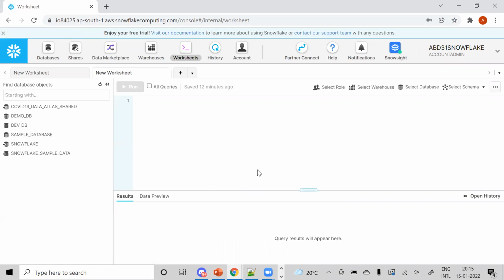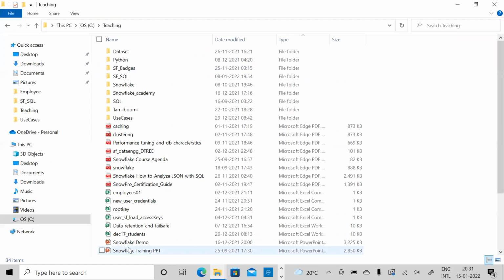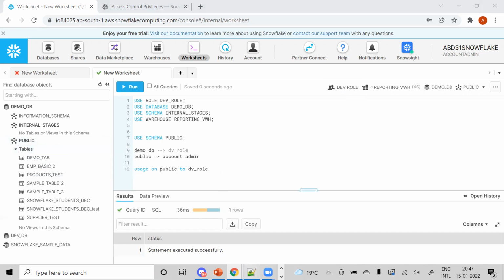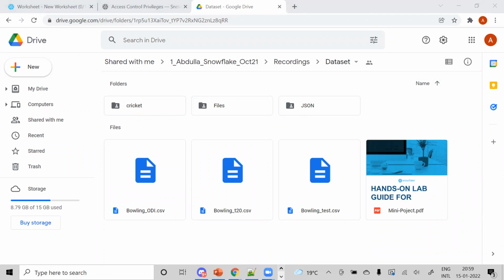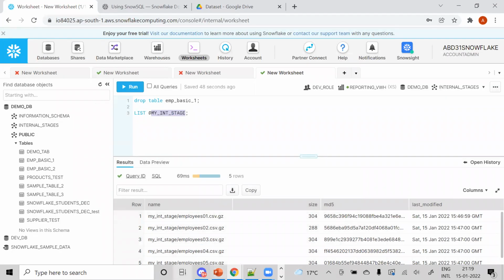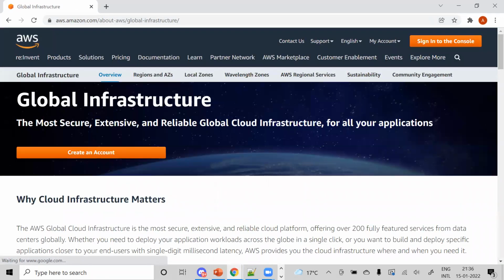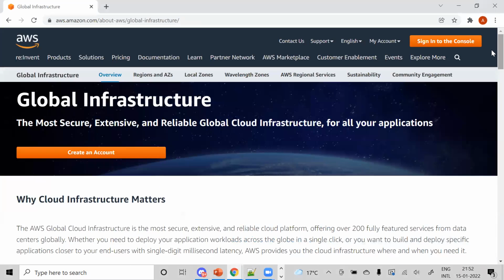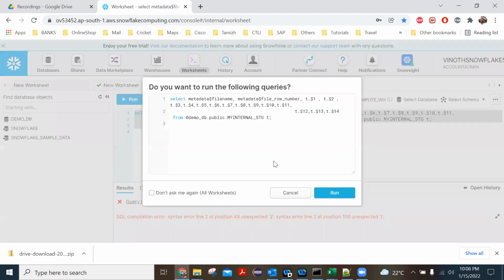Day 20 | Snowflake | DATA - LOADING Part 3 | Zero to Hero